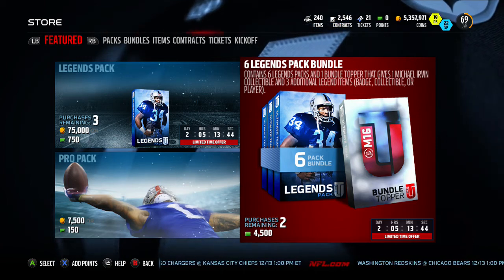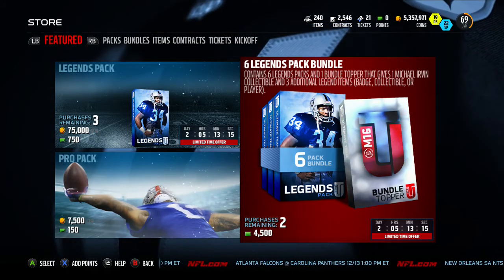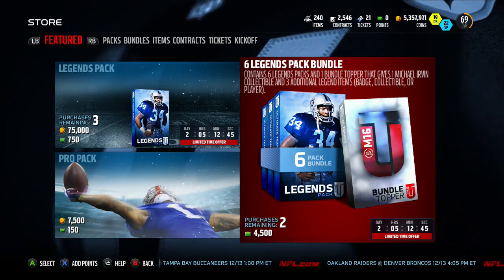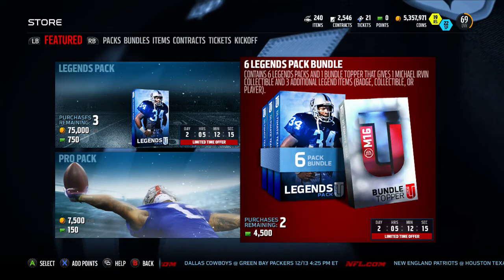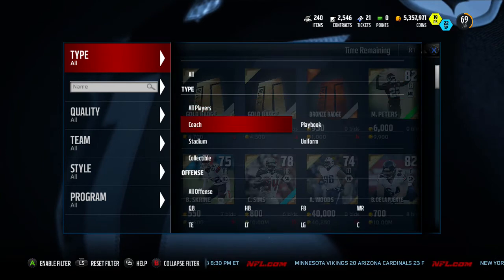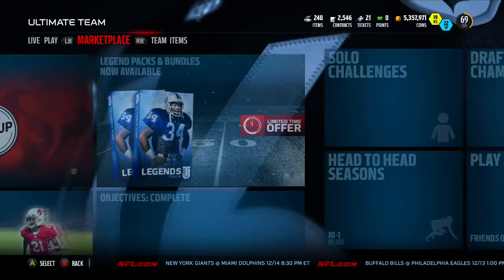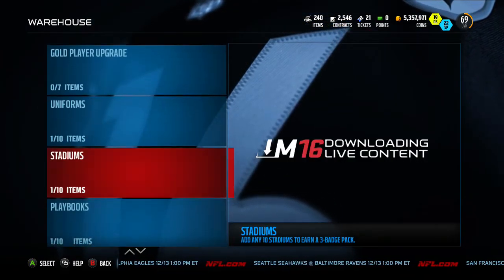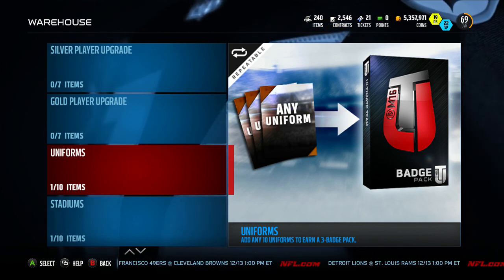MUT 16 | Week 14 Legend Bundle review is it worth it??| Madden 16 Ultimate Team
In this video I review the week 14 legends bundle in MUT 16, I compare the bundle to the same amount of points it would cost in pro packs. So overall what's better for your money pro packs or the legends bundle.
MUT 16, Madden 16 Ultimate Team

Overall this video is about the new legends bundle in MUT 16 for week 14. As you all know every week EA puts in new bundles to MUT and I made these videos reviewing them. So you know what to spend your money on. But remember I always say I do not recommend you spend any money on the game.